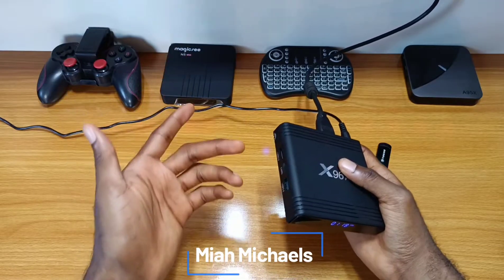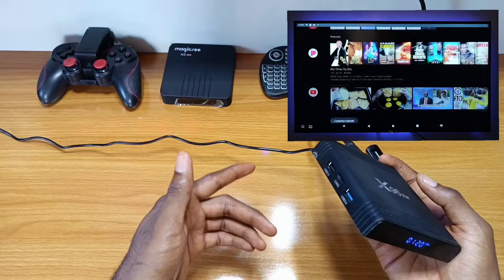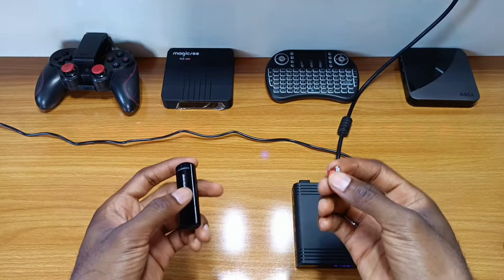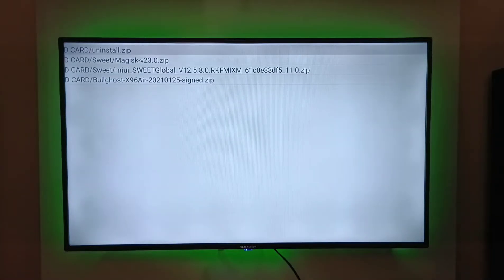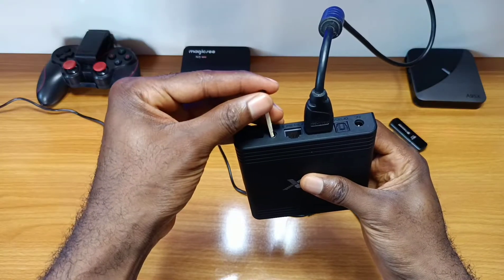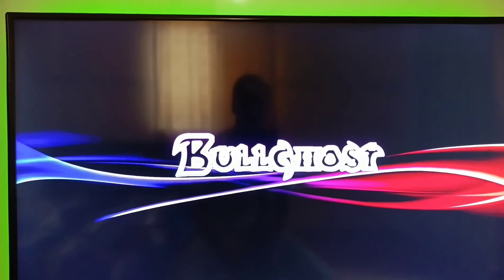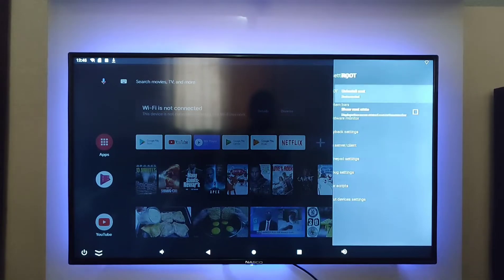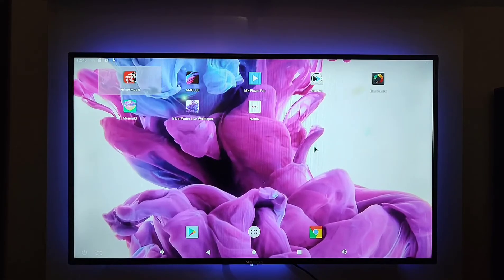How to install Android TV 9 on X96 Air Android TV Box - Best Custom Firmware for X96 Air TV Box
Stable Hybrid AOSP Custom Rom Android TV 9 [ATV9] firmware for X96 Air Amlogic S905X3 2GB 16GB TV Box. stable and smooth with decent UI, navigation menu and notification toggle to replace stock firmware with boring UI and limited functionality. Installation is very simple, no PC needed. Firmware file is below.

DOWNLOAD X96 AIR ATV 9 FIRMWARE

- base on X96 stock rom
- latest ATV Google APPs [06-2020]
- hybrid home, easy switch between ATV home and Non ATV Home
- easy direct access ATV app from Non ATV Home
- LiveWallpaper enabled easy Access
- Upgraded Wifi driver from latest OTA update
- clean up by remove all unnecessary app from stock rom
- Home Switcher Support Home from
JesonKung
Launcher3
Xperia
ADW
Lollipop
lawnchair
- replace file explorer
- add setting on TV Launcher
- disable battery status display on launcher widget ( need clear data of launcher app)
- extra icon pack
- and Many other tweaks
- fix broken file management
- remove droidfile

Firmware Credit: BULLGHOST